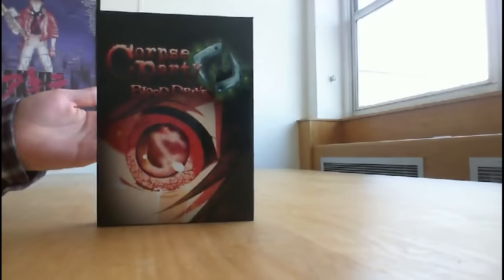Corpse Party: Blood Drive Limited Edition Unboxing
Community Manager Michael Fisher/Drazzan shows you the contents of the Everafter/Heavenly Host Edition!

Head to store.marvelousgames.com to grab your copy now! Limited Stock remaining!